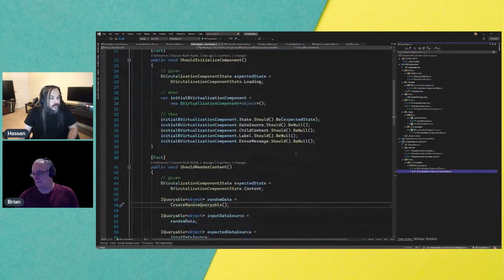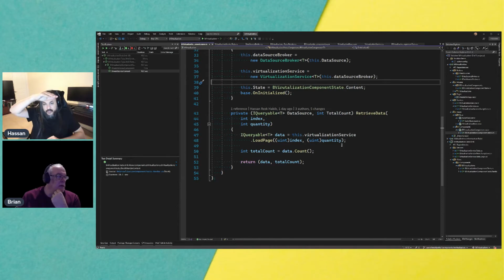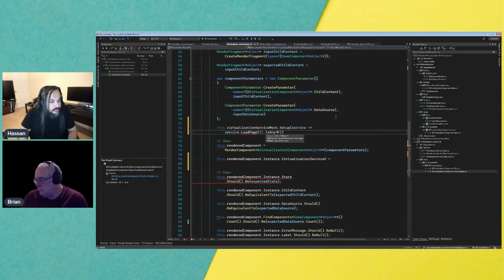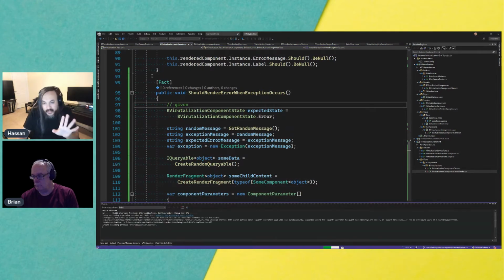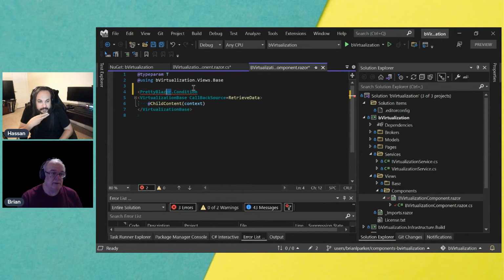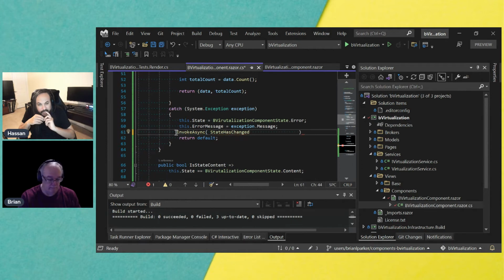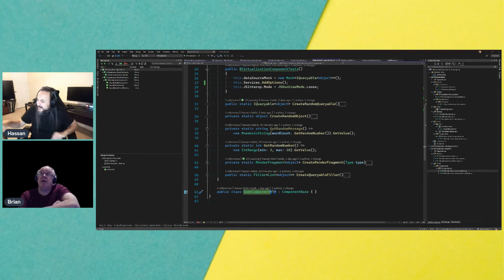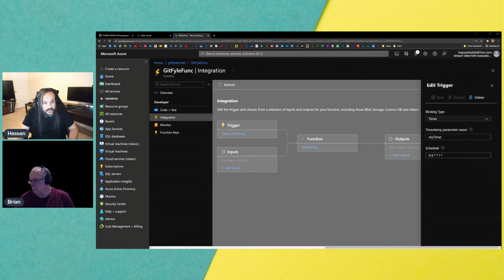BV009: Handling Exceptions in Blazor Components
In this session, Brian and I will work on test-driving exception handling for Blazor components.